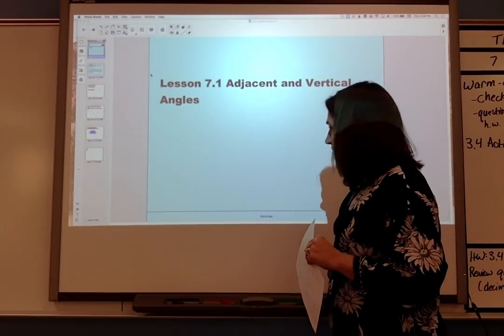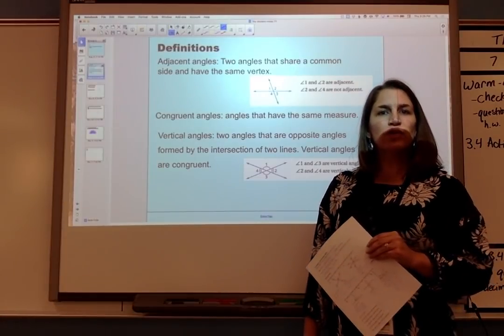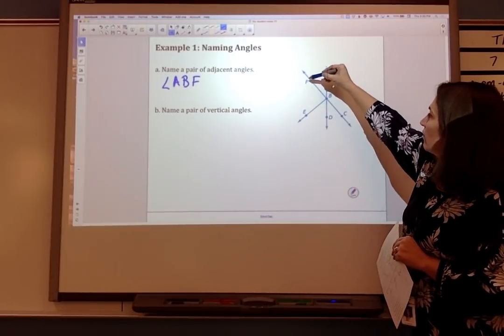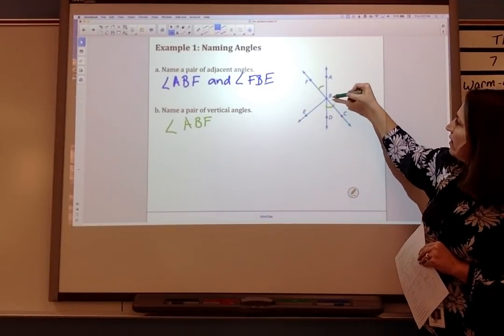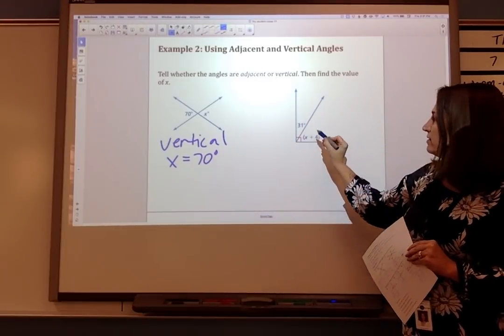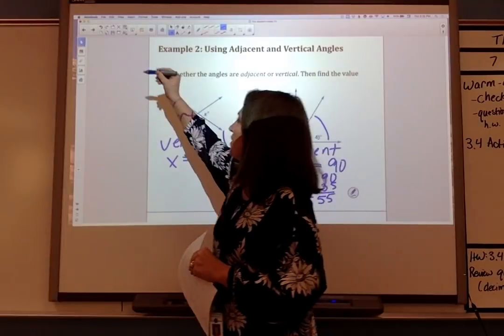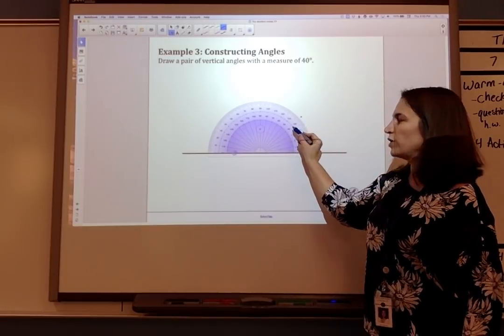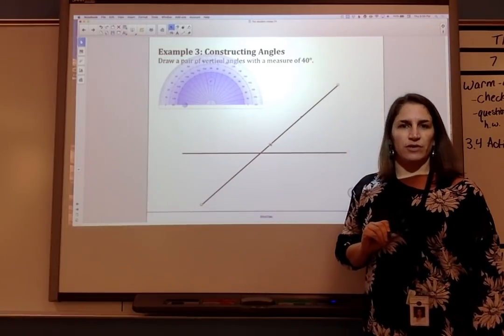Adjacent and Vertical Angles